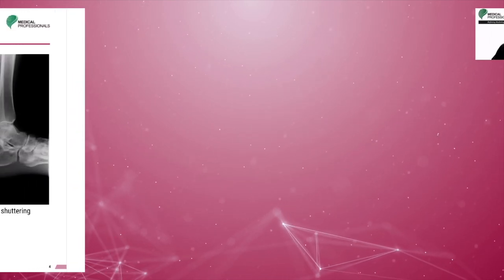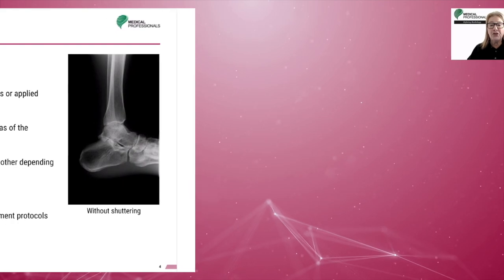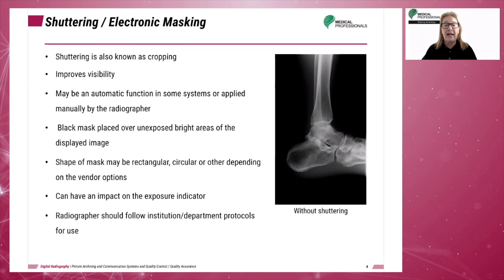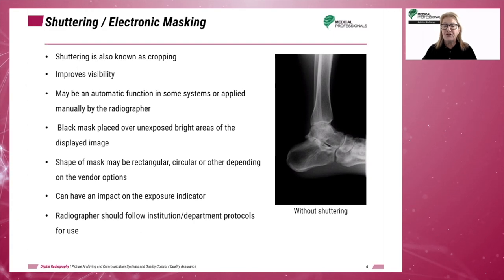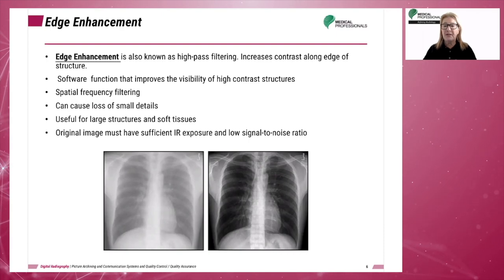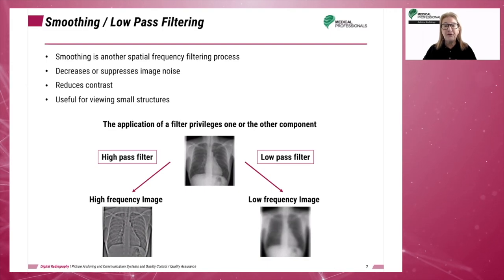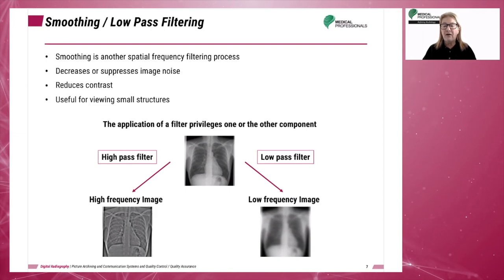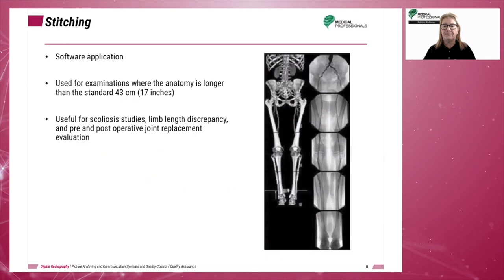Digital Radiography: Image Post Processing: PACS System and Quality Control-Assurance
Take the full PACS System and Quality Control/Assurance course and earn 1 CE credits for your state and ARRT® renewal.

This interactive CE course, is useful for and accessible to engineers and students in radiography continuing education programs.

The objective of this chapter, Image Post Processing:
1. State the purpose of common post-processing activities such as smoothing, edge enhancement, image stitching, equalization and electronic masking.
2. Differentiate between HIS and RIS
3. Discuss the use of Digital Imaging and Communication in Medicine (DICOM)
4. Describe the components and functions of a Picture Archiving and Communications System (PACS)
5. Discuss safety and emergency procedures for imaging and communications in the health care environment
6. Define HL-7 and describe its significance in healthcare communication systems
7. Describe short-term and long-term image archival
8. Discuss the difference between quality control and quality assurance procedures
9. Differentiate QC/QA procedures performed by the technologist versus medical physicists
10. Discuss quality assurance procedures used in digital imaging
11. Discuss imaging artifacts in Computed Radiography(CR) and Digital Radiography(DR)

In this chapter, we will be covering the following:
1) Image Post Processing
    - Shuttering/Masking
    - Subtraction
    - Edge Enhancement/high pass filtering
    - Smoothing/low pass filtering
    - Stitching
2) Medical Informatics
3) Quality Management

Chapters:
0:00 Introduction to Image Post Processing
0:20 Objectives
2:24 Main Topic Image Post Processing
3:49 Shuttering / Electronic Masking
5:40 Subtraction
6:28 Edge Enhancement
7:34 Smoothing / Low Pass Filtering
8:32 Stitching